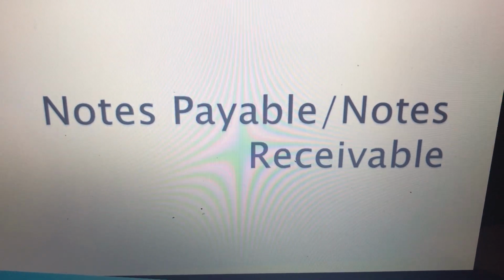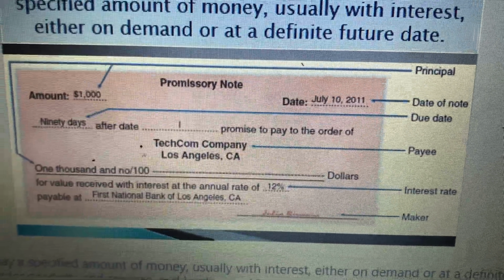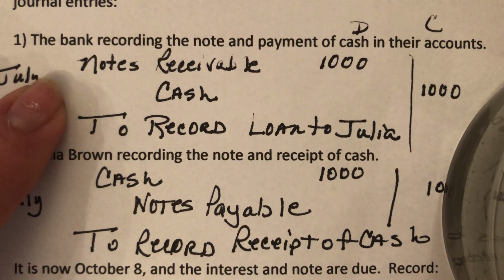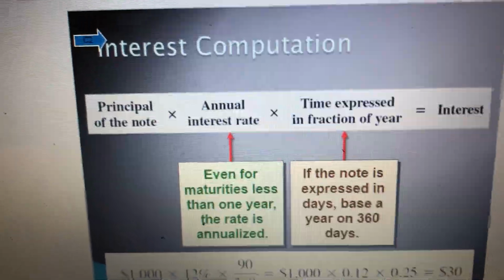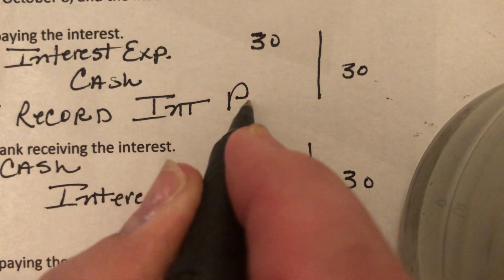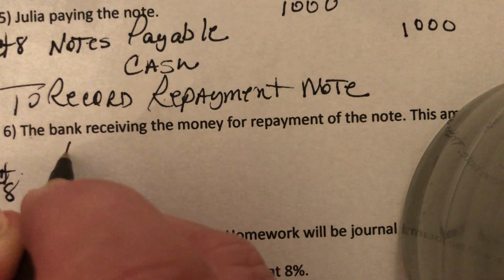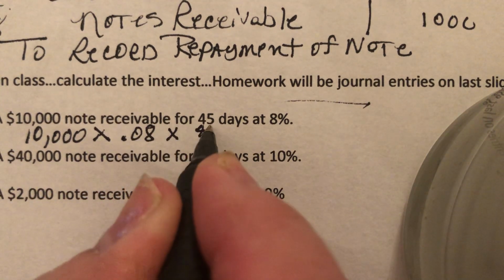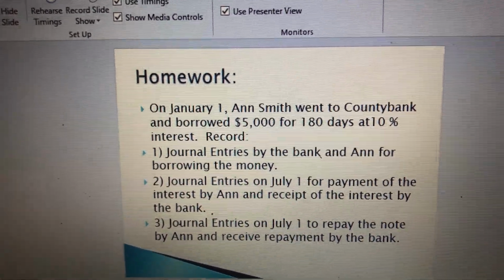Notes Payable and Notes Receivable